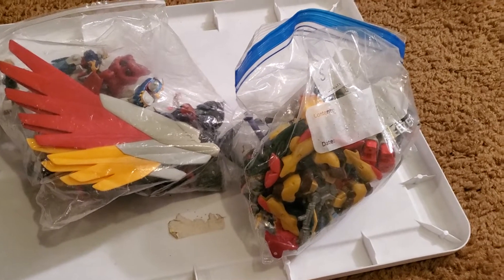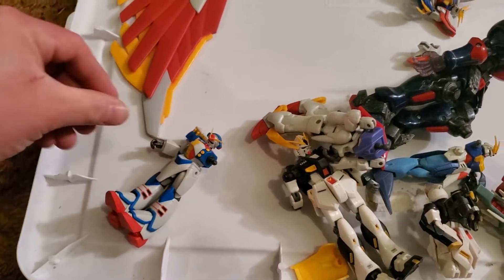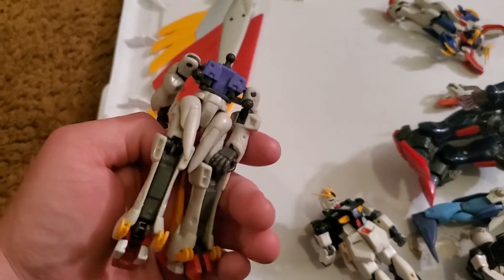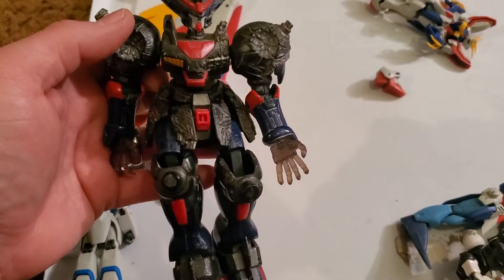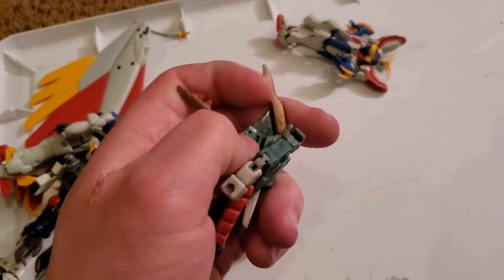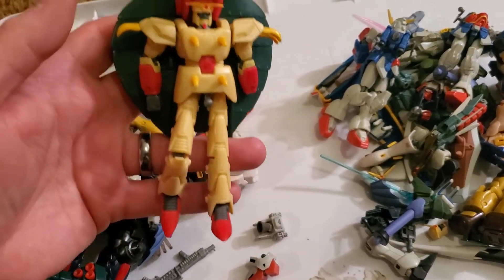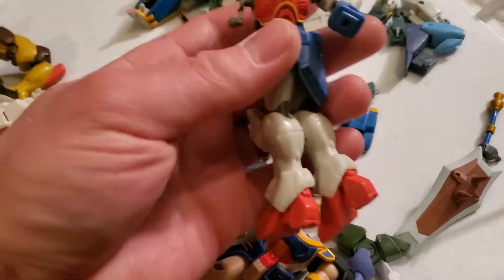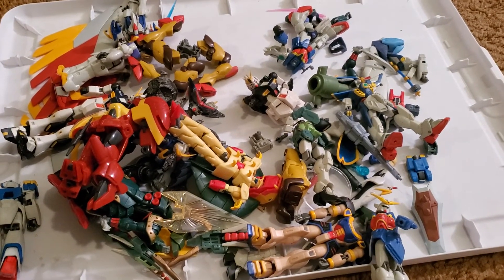PILE OF GUNDAM SCRAPS THANK YOU VIDEO!